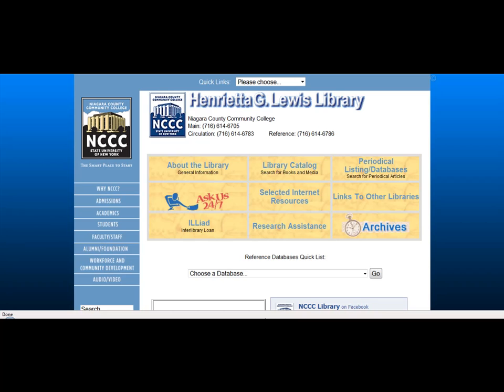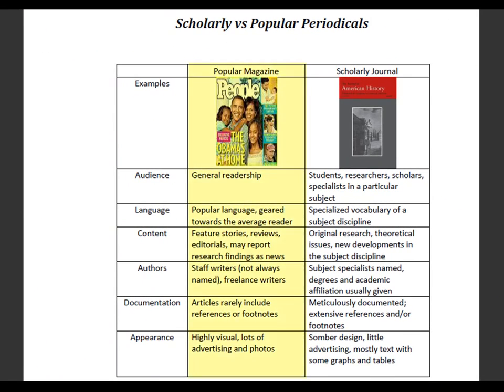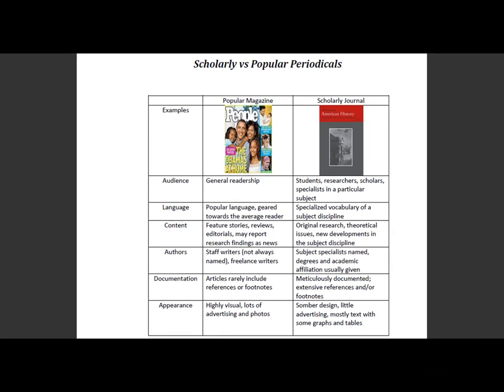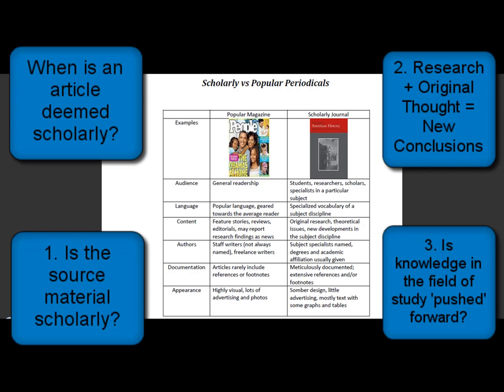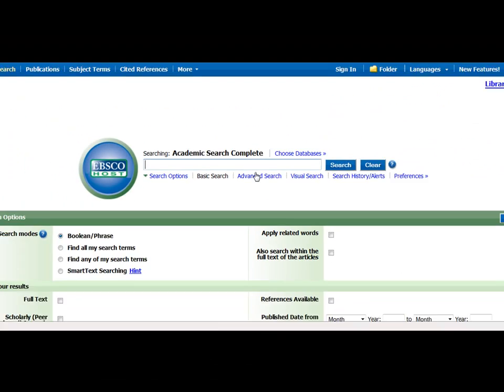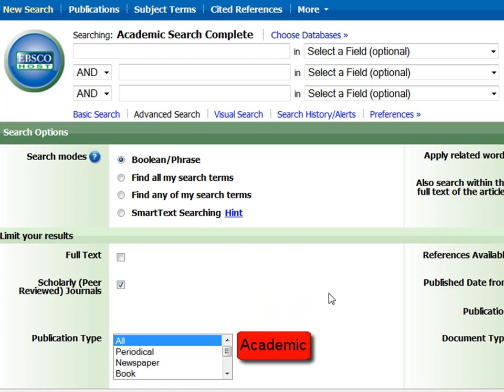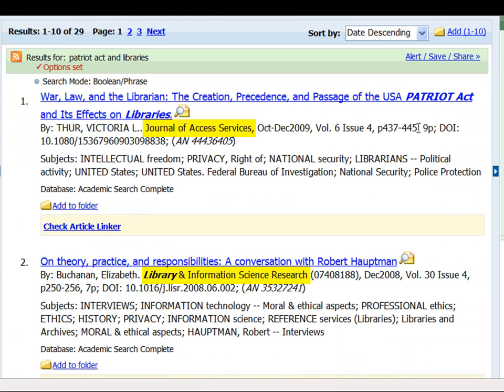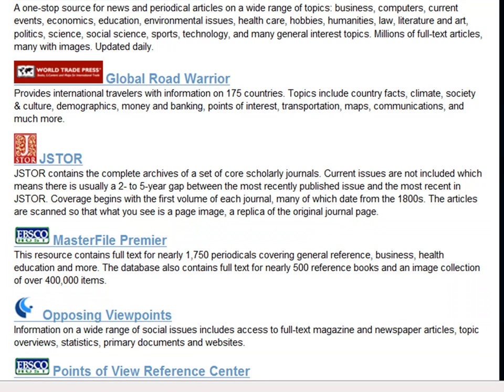How to Find Scholarly Articles - Niagara County Community College Library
Niagara County Community College Library's online tutorial on How to Find Scholarly Articles. Learn what scholarly articles are and how to find them in the library's databases.